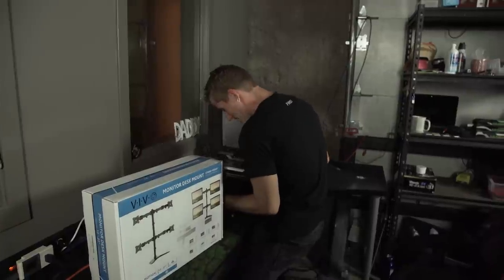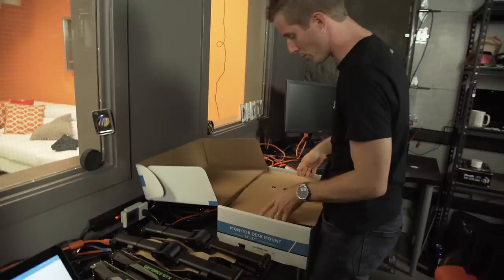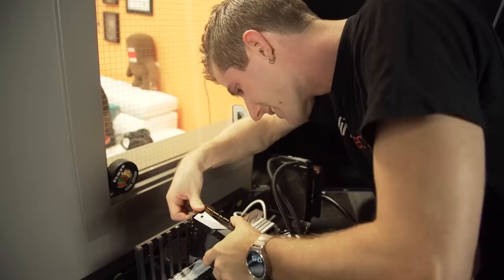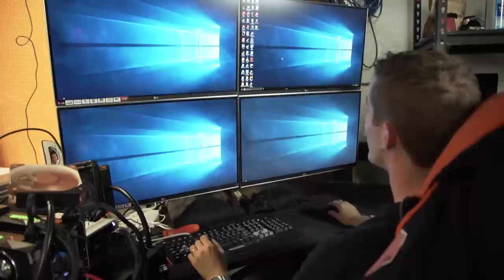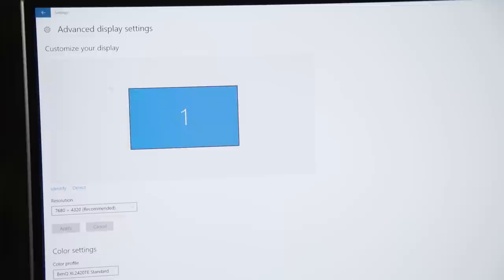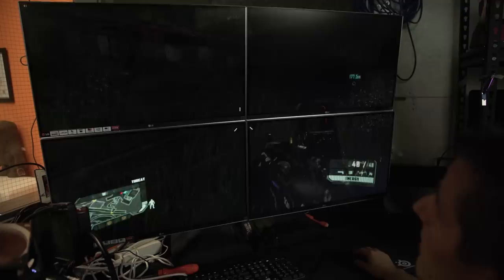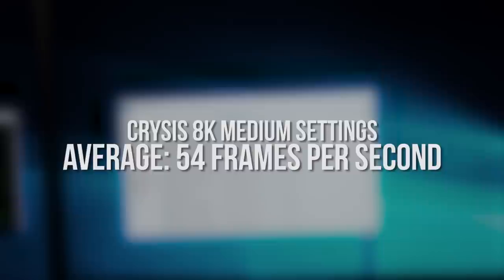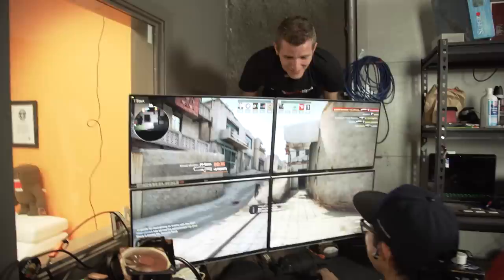Gaming at 8K Resolution?!?!? - HOLY $H!T Ep. 12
Can you game at 8K today? The answer is yes.. but it's possible you wouldn't want to..